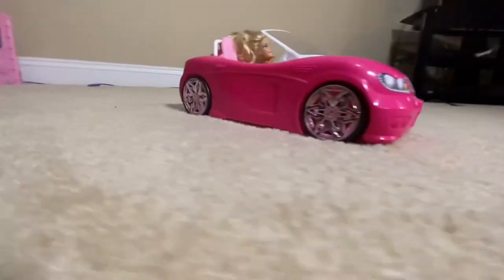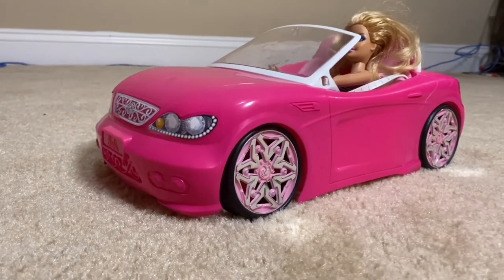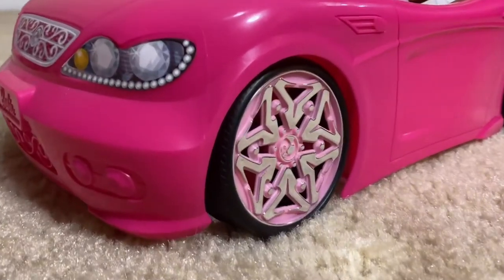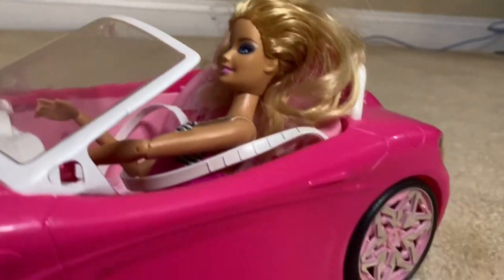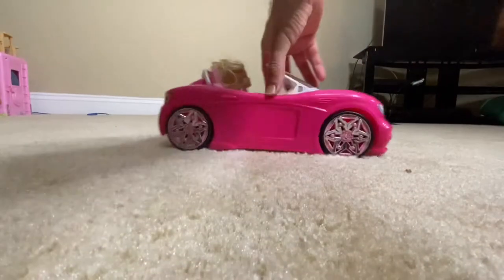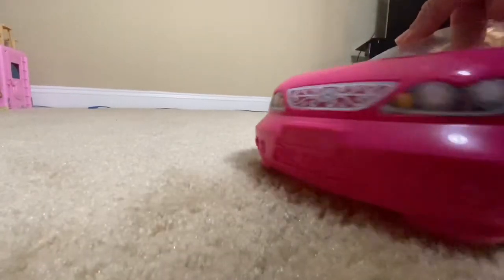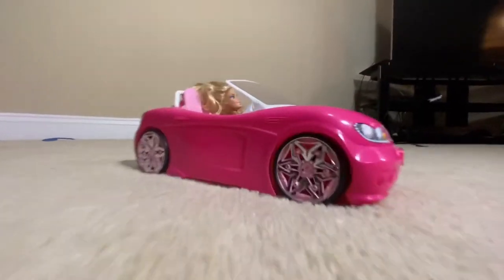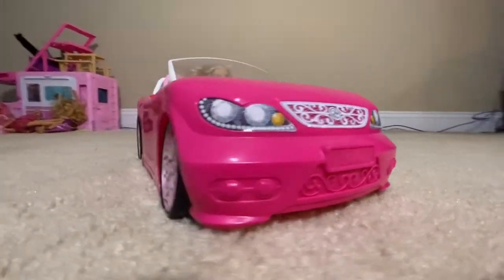Barbie Convertible and Doll Pack REVIEW